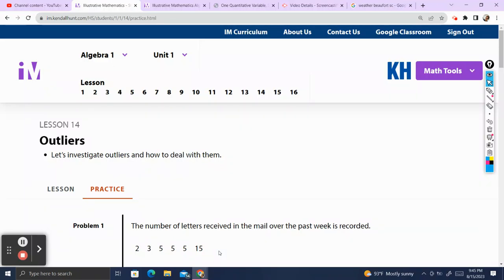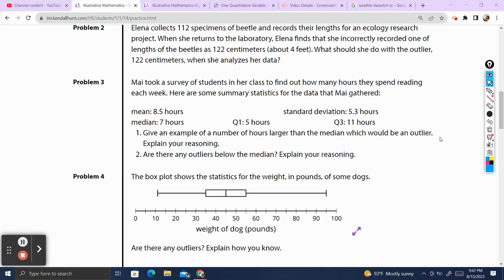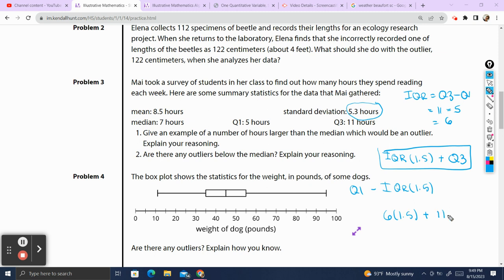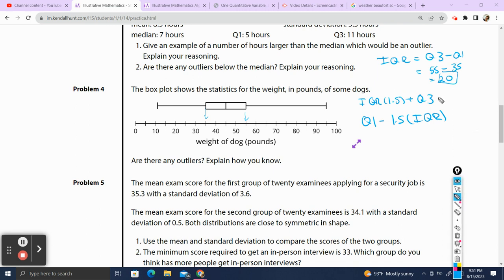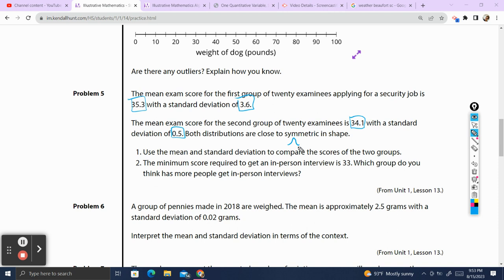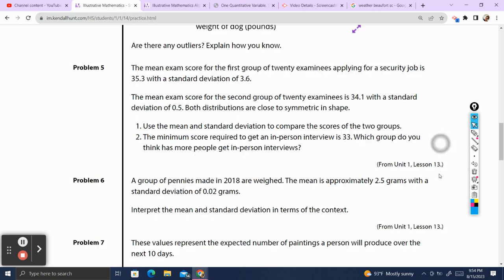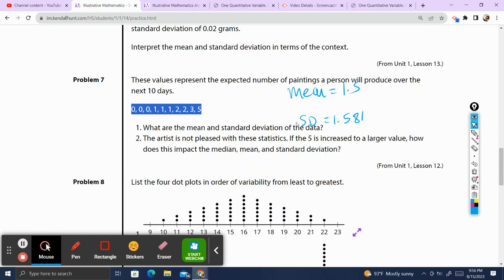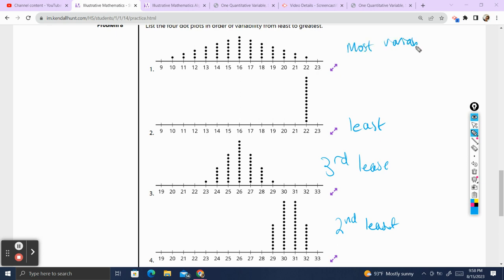Illustrative Mathematics Algebra 1 Unit 1 Lesson 14 Practice EXPLAIN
Illustrative Mathematics Algebra 1 Unit 1 Lesson 14 Practice Explained!